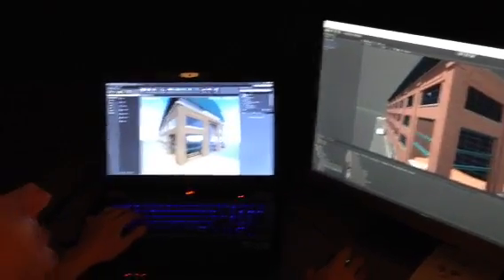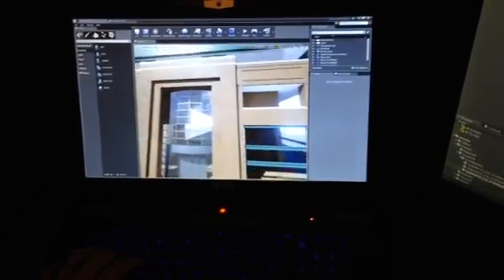Unreal vs unity for city models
Comparing unity to unreal for realistic buidling exteriors